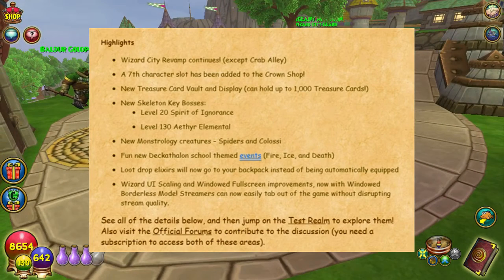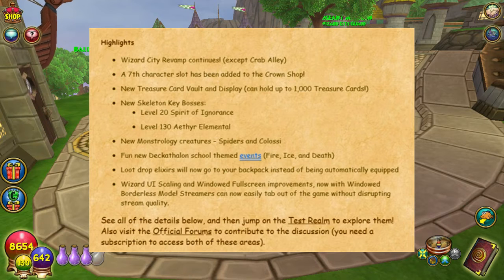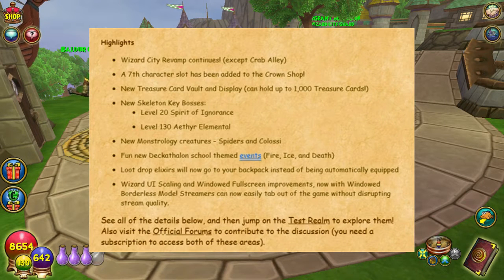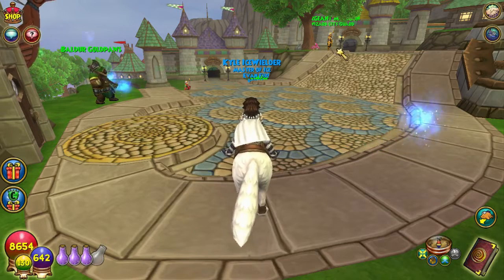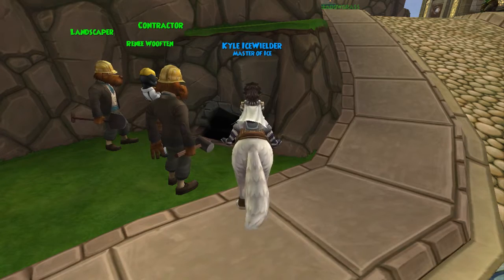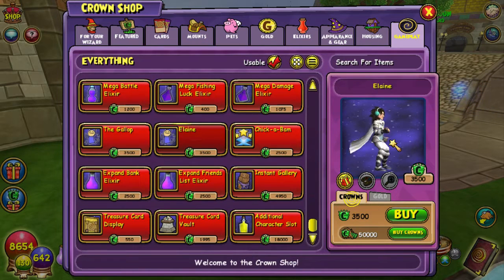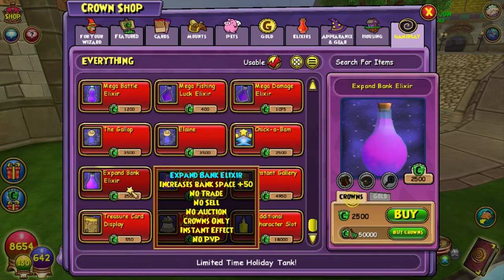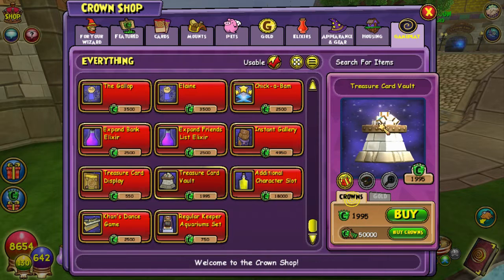Wizard101 - Test Realm Highlights! (Updates)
Test Realm is Online!! In this video we go over the Highlights in their Update Notes on their official Wizard101 website!! Let's take a look!!! :D